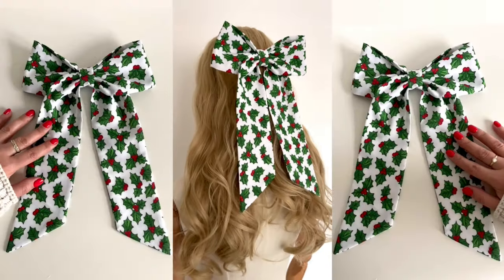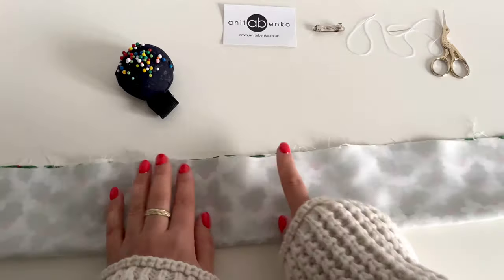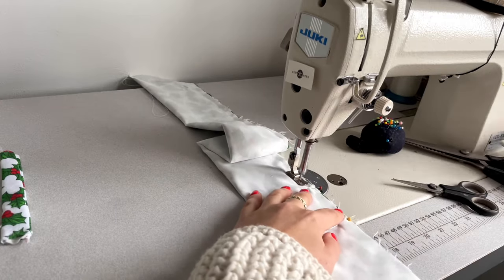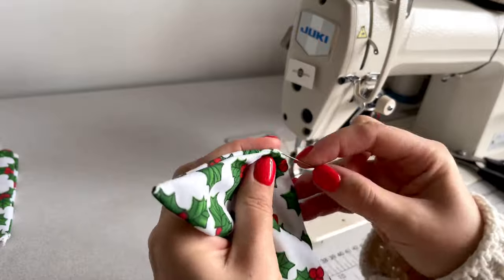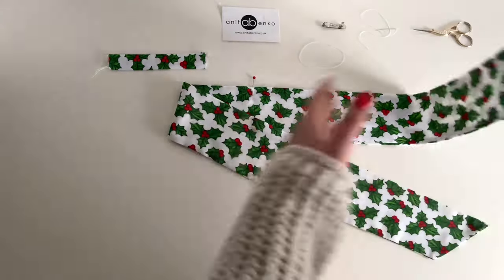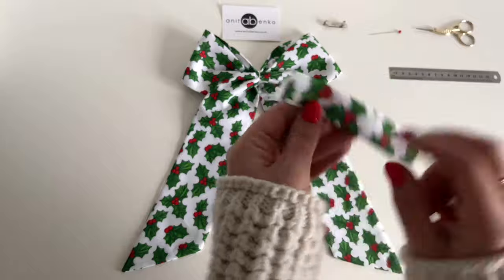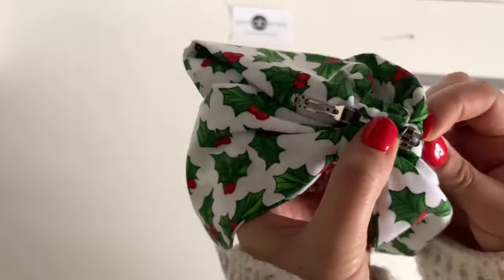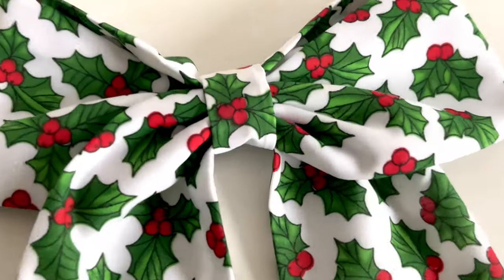How to make a Sailor Bow, Hair Bow DIY tutorial, diy bow, Sewing tips, DIY accessories, Anita Benko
Christmassy Polycotton Fabric:
White Polycotton fabric:
Pinking Shears:
Metal sew on hair clips:
Juki Industrial Sewing Machine:

Handmade Sailor hair bow by: Anita Benko

*The links above are likely to be affiliate links, which means if I have inspired you to make a purchase and you choose to buy something through one of these links, I may receive a small commission on the sale, as a way of thanks! It makes no difference to you as a buyer at all but I may receive a small compensation from the brand.